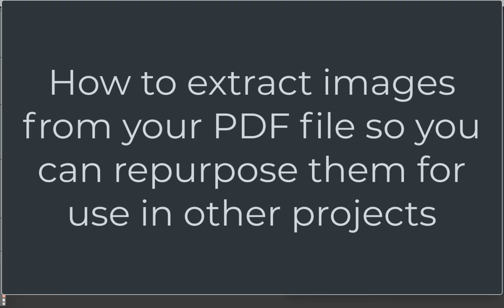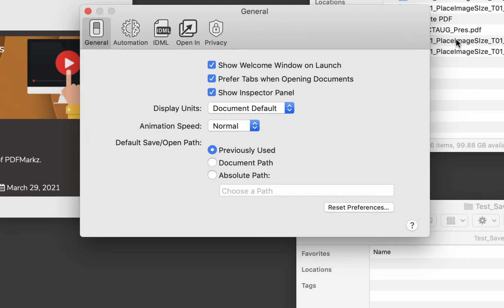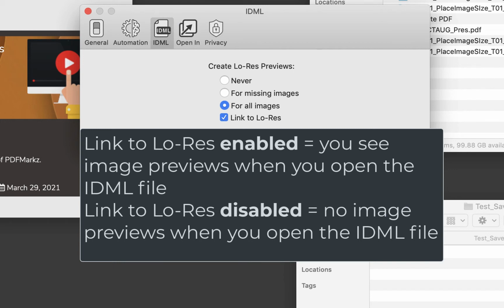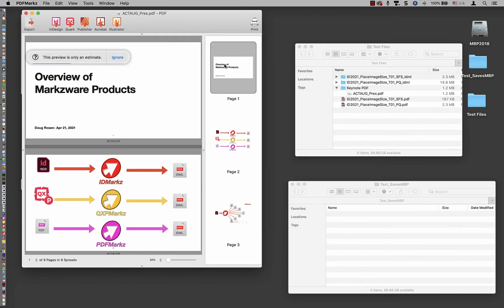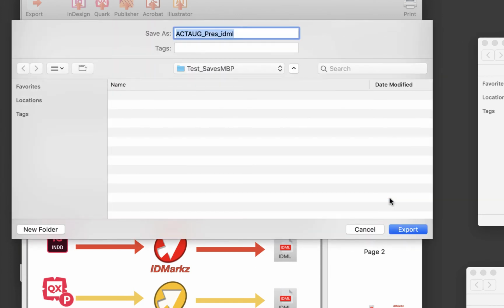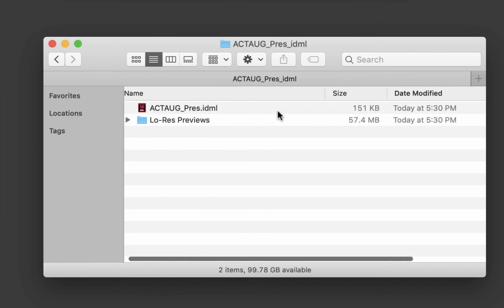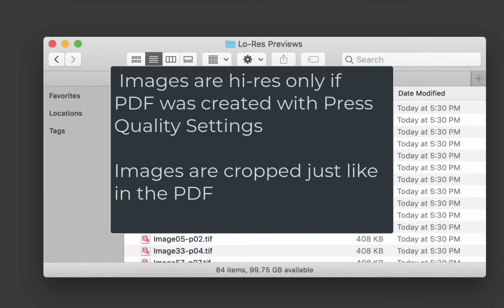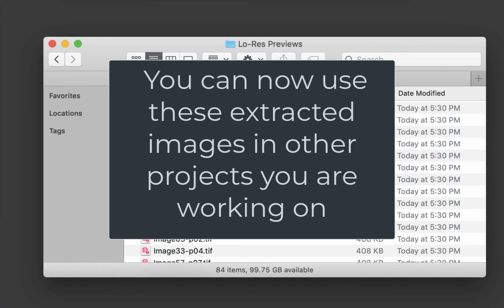PDFMarkz Extract Images Out Of PDF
PDFMarkz Extract Images Out Of PDF feature is demonstrated, in this video. Learn how to extract images out of a PDF file, using Markzware's PDFMarkz. Once the images have been extracted, you can use them in other projects that you are working on.

Markzware's stand-alone PDFMarkz (PDF to IDML) application replaces the PDF2DTP InDesign plug-in and allows users to open PDF files in InDesign, Affinity Publisher, and many other apps, image formats, and file formats: